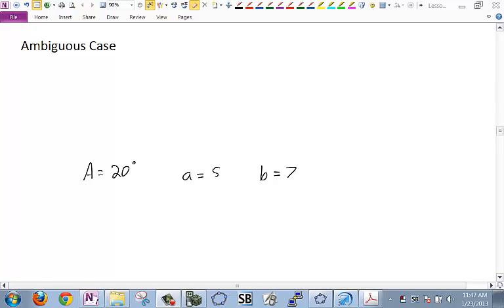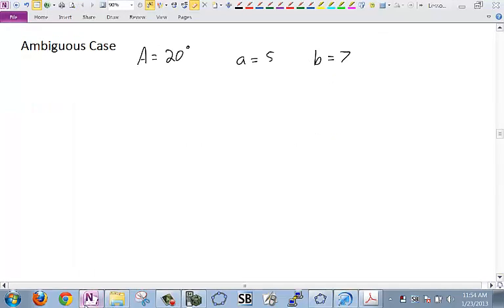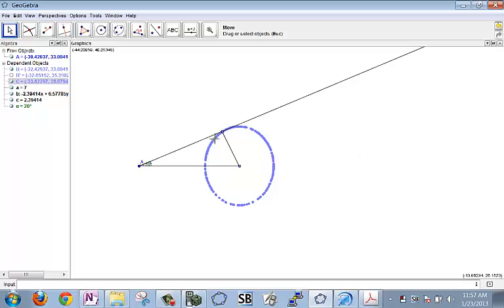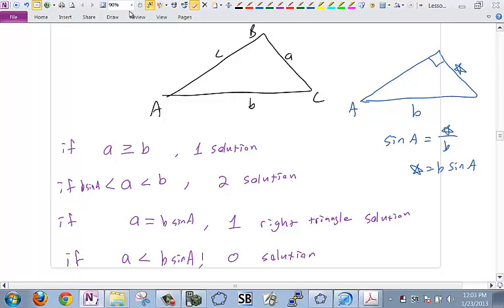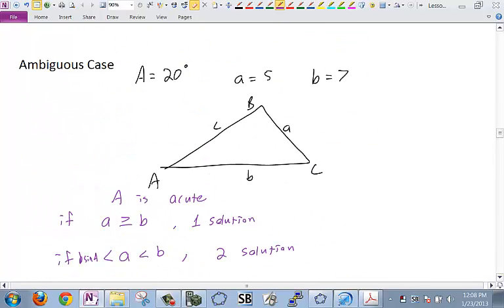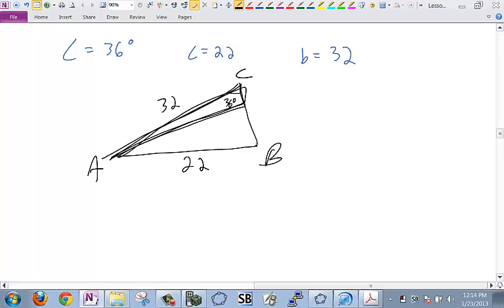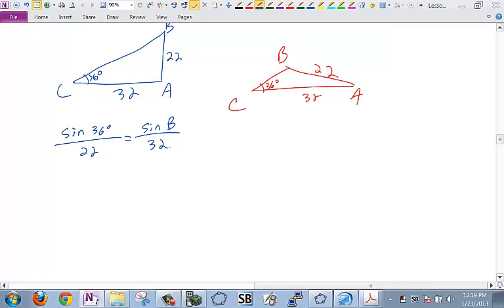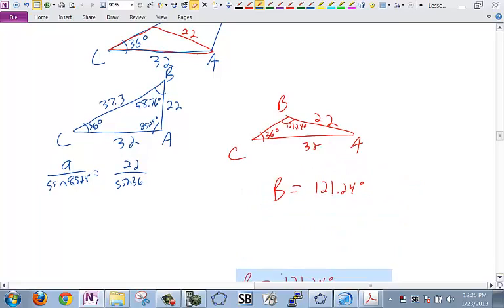1/23 - Lesson 6.1 - Ambiguous Case